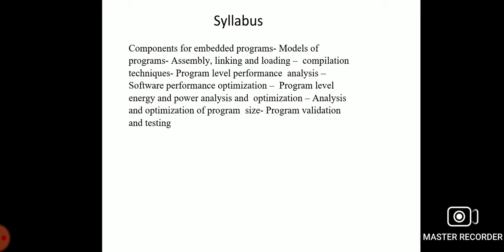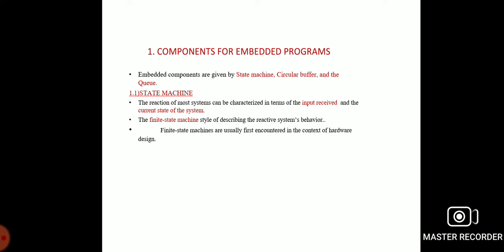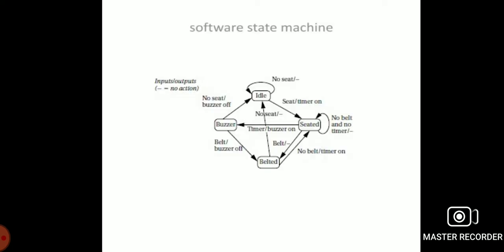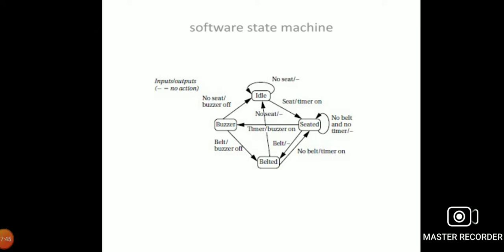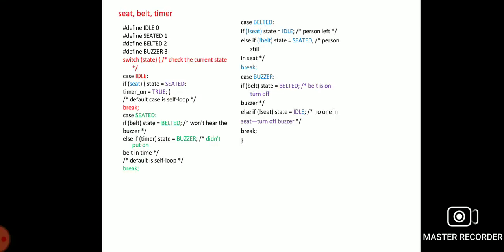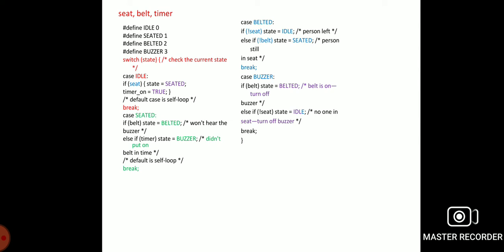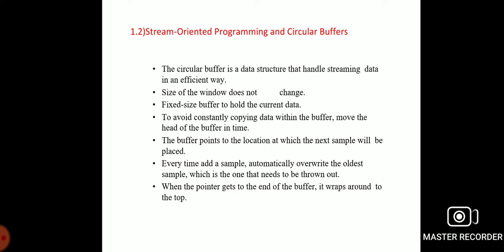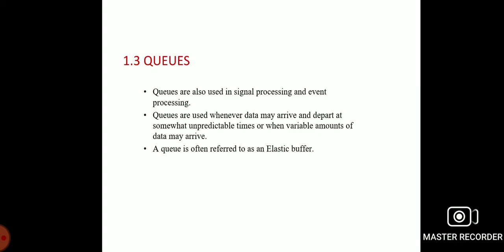INTRODUCTION TO EMBEDDED PROGRAMMING/MAMSE